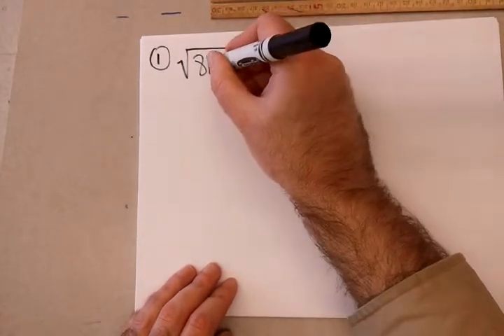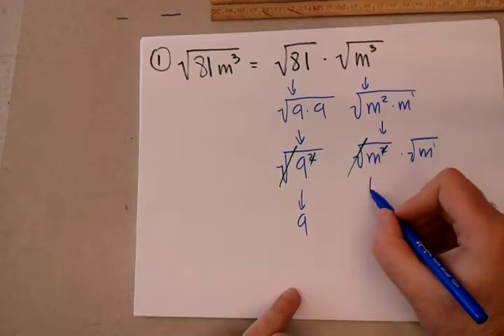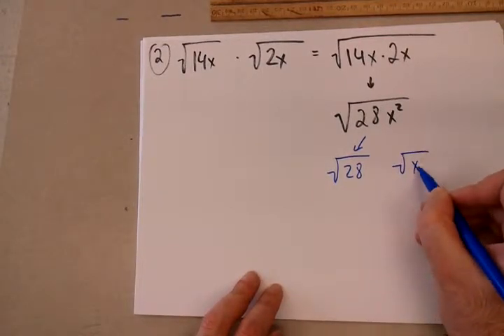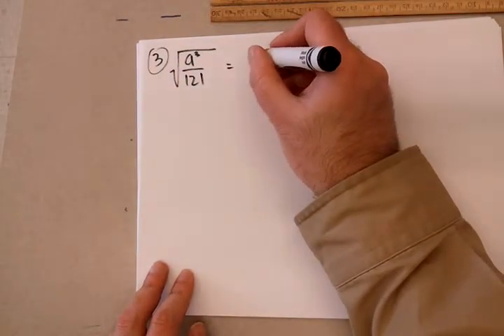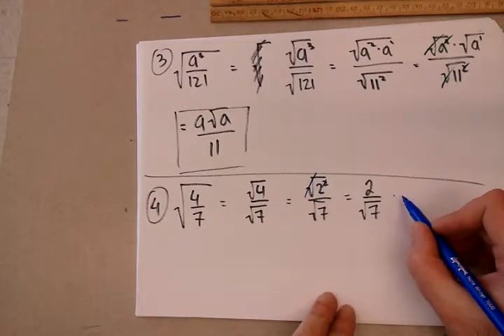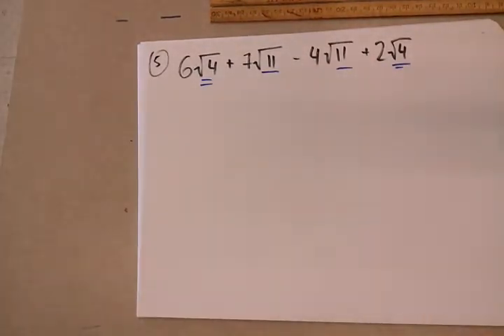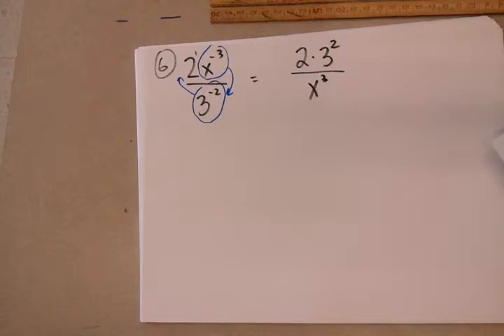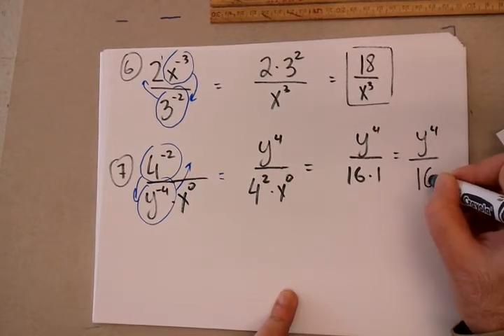Quiz 8.3/8.4 Version A